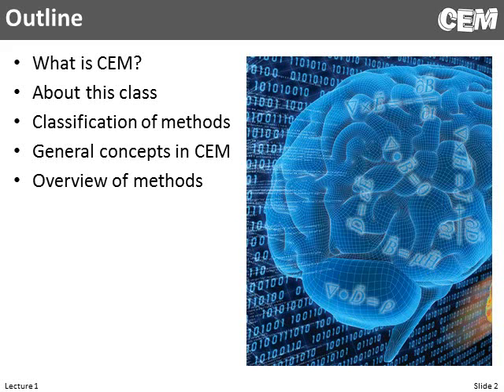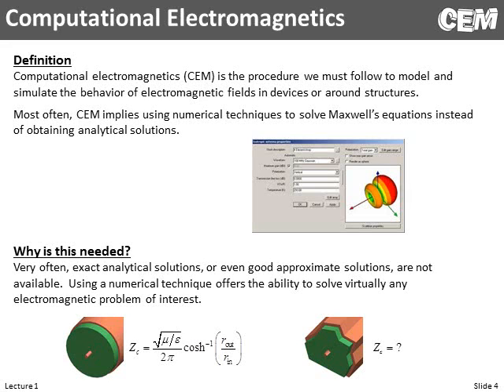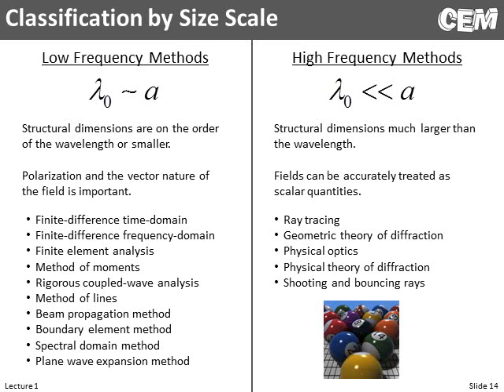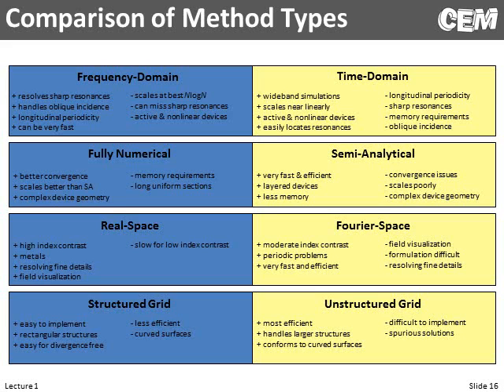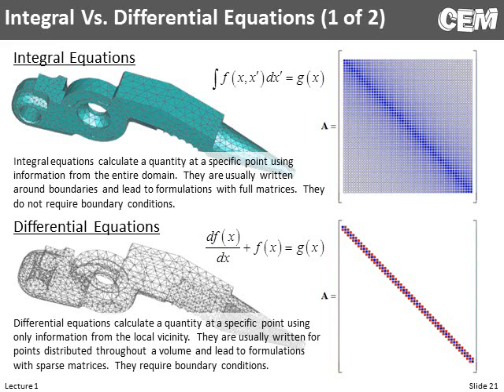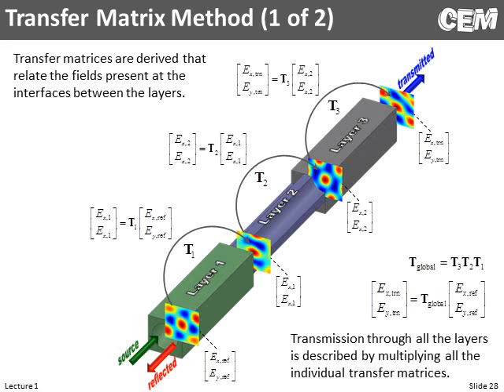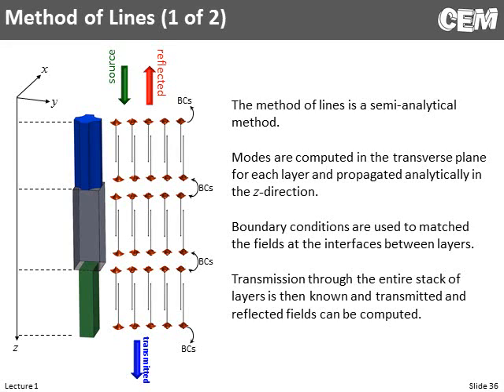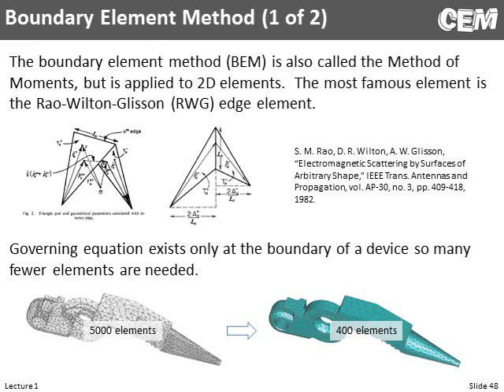Lecture 1 (CEM) -- Introduction to CEM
This lecture introduces the course and steps the student through an overview of most of the major techniques in computational electromagnetics.